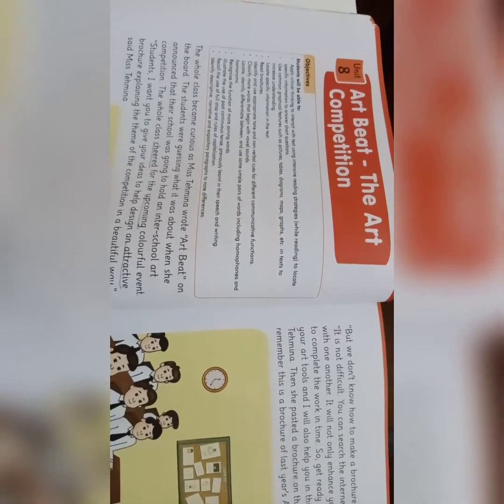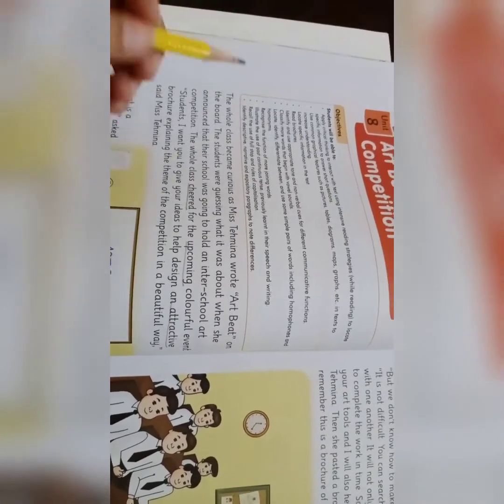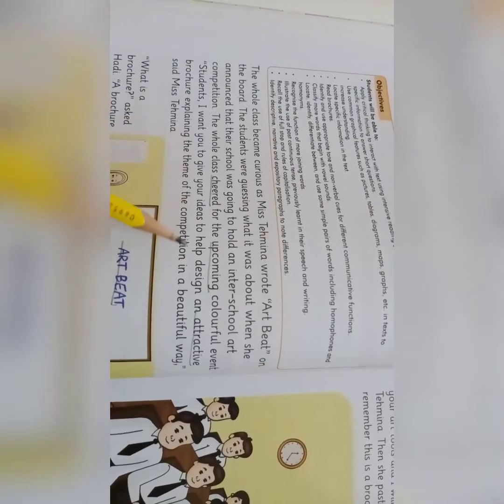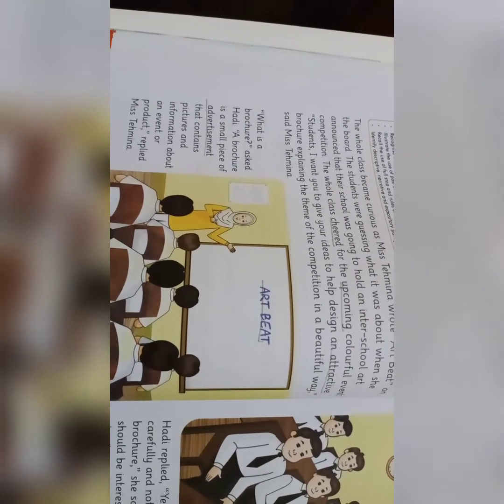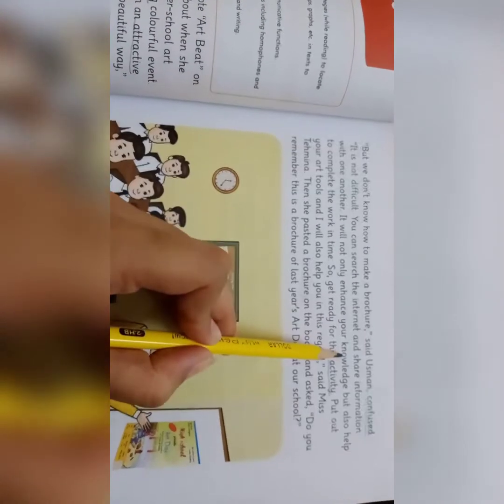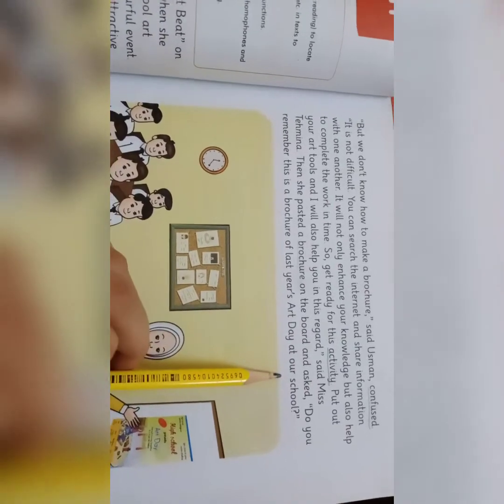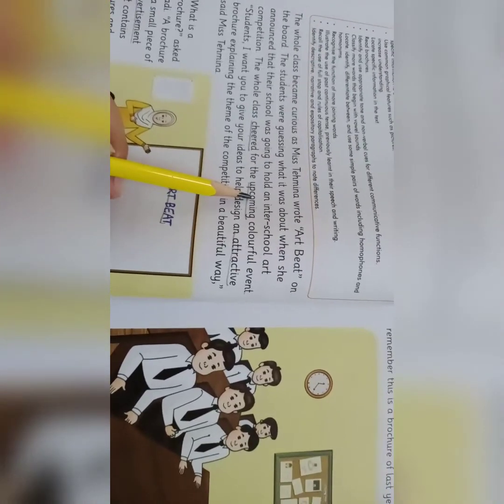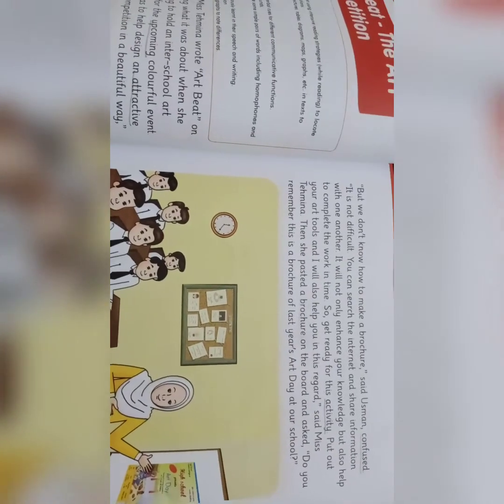AK5englec1 art beat the art competition